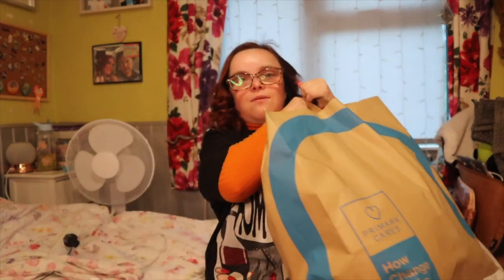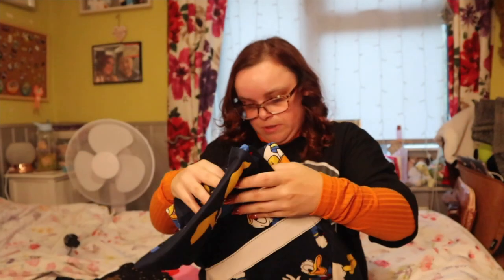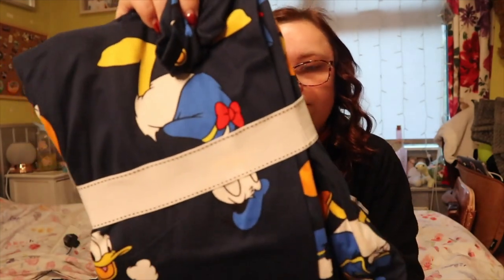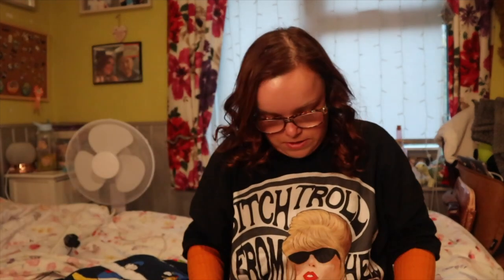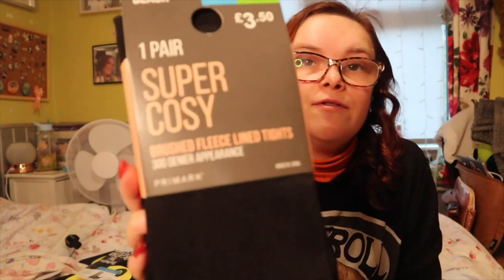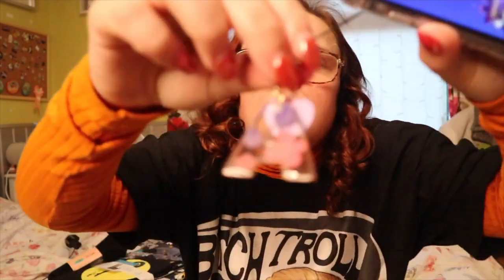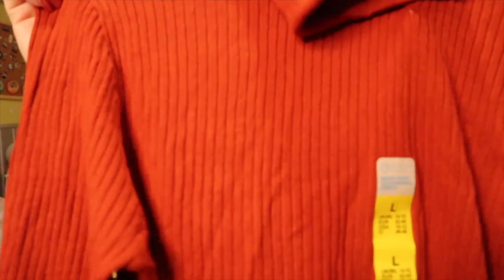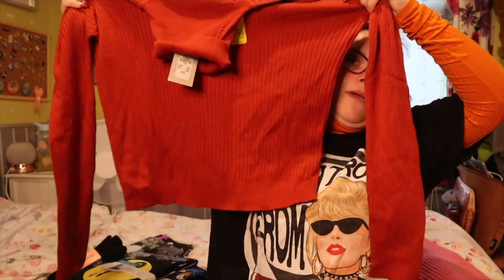Primark Haul October 22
So I took a trip to primark in Lakeside shopping centre so thought I'd show you what I picked up. I'll be honest these not a lot in there that taking my fancy at the moment but I did pick up so cosy Pj's